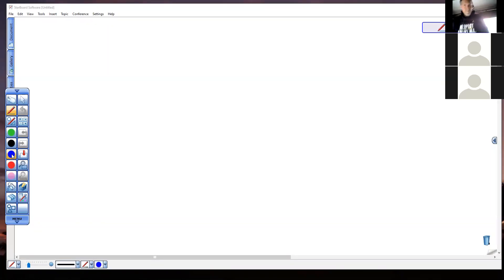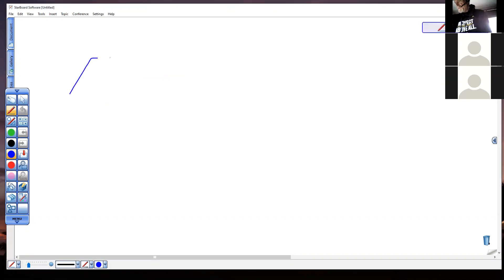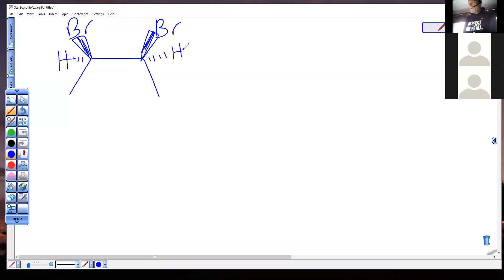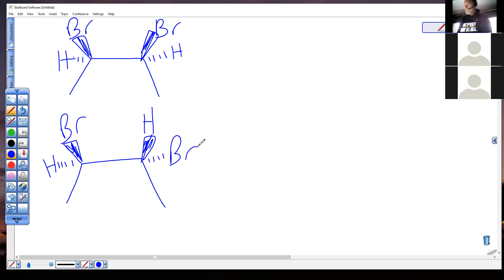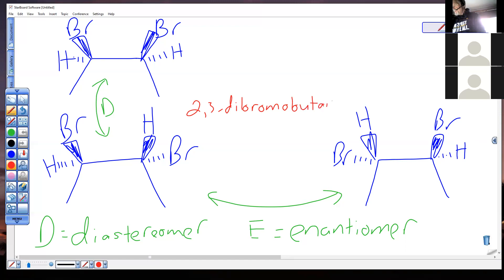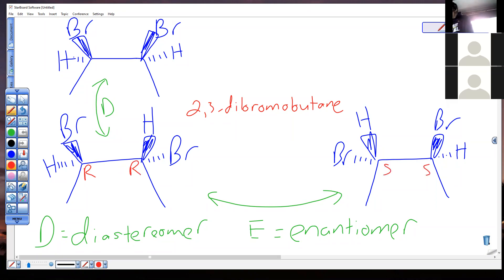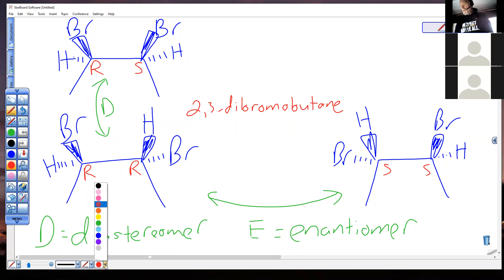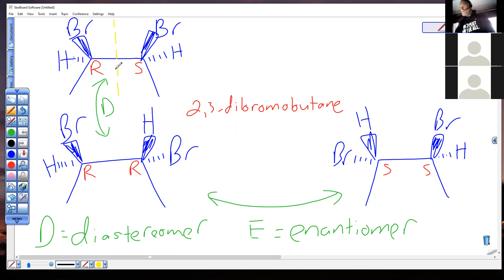Discussion of Stereoisomers